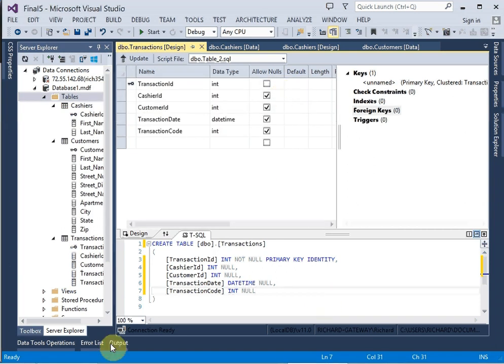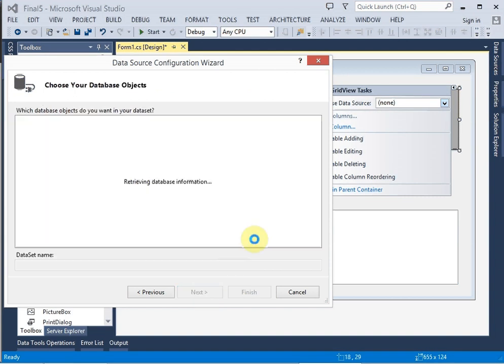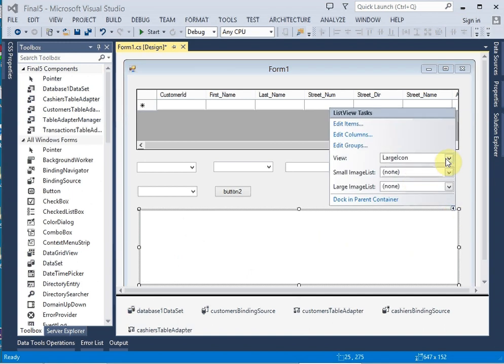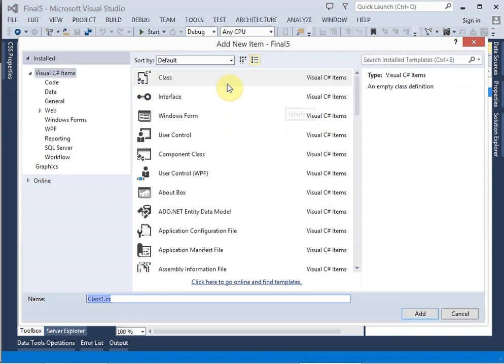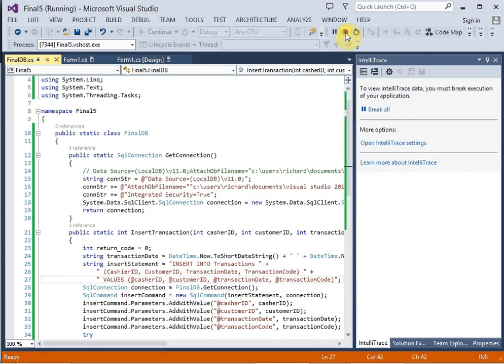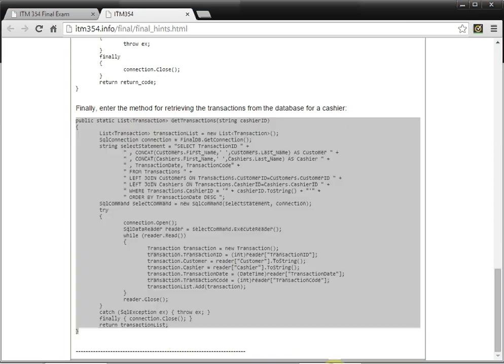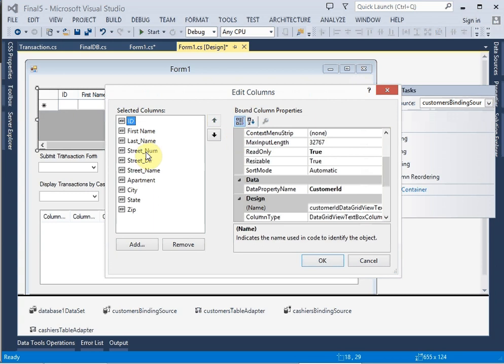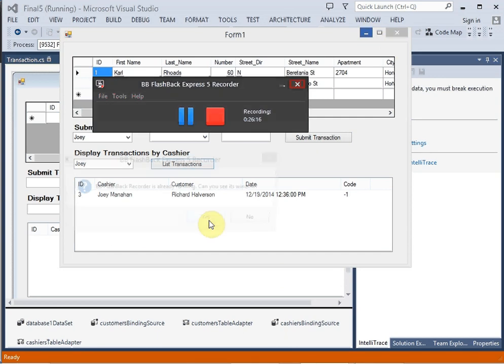Creating a Windows Database Application in Visual Studio 2013 with C#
Part 2 of Final Exam for ITM 354 and ITS 328. Creating a Windows Desktop Application connecting to database created in Part 1.